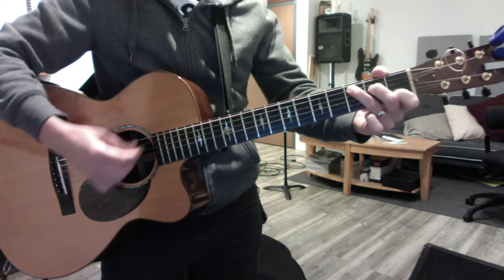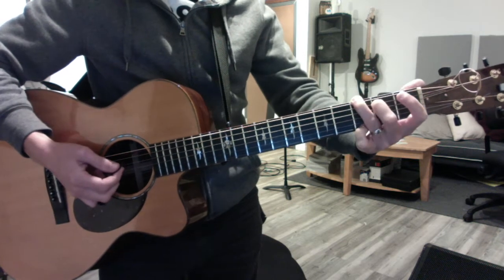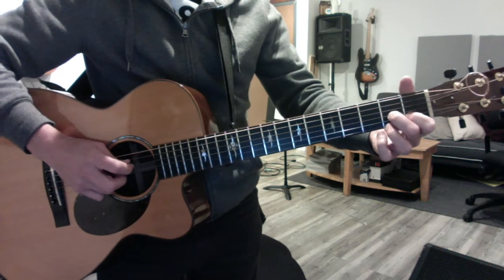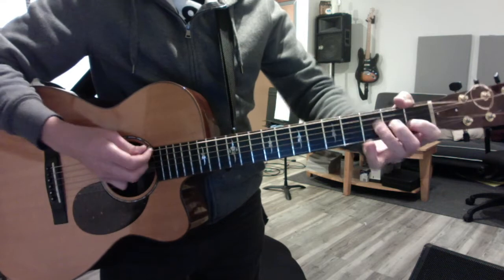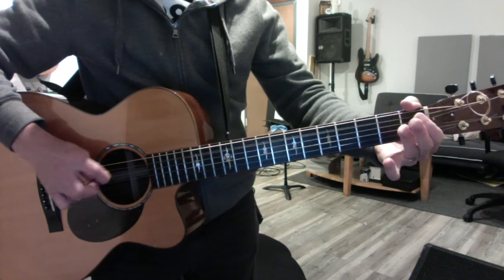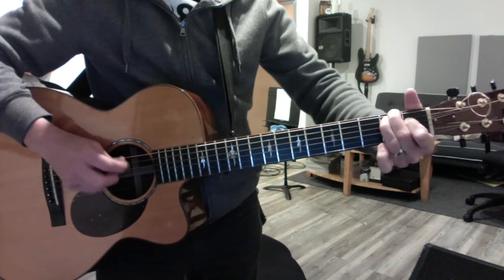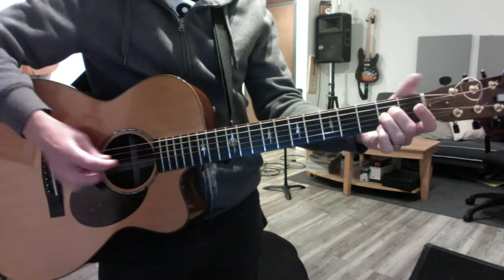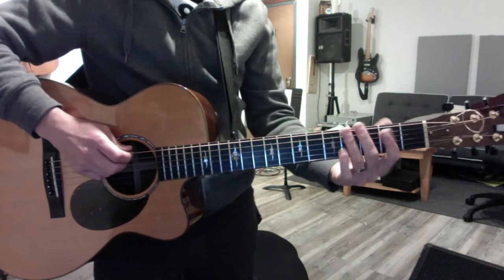CBDina 10/20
This video is about 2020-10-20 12:05:21